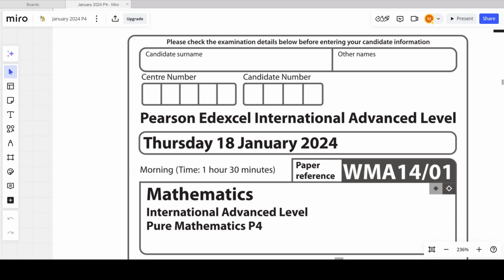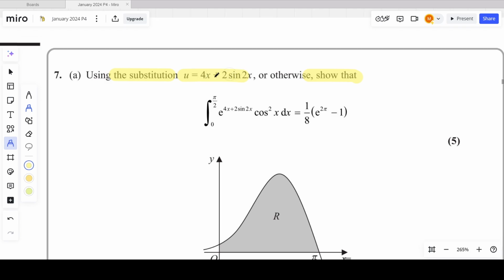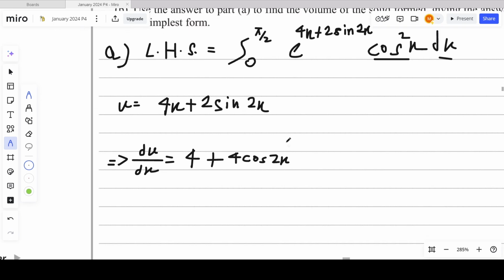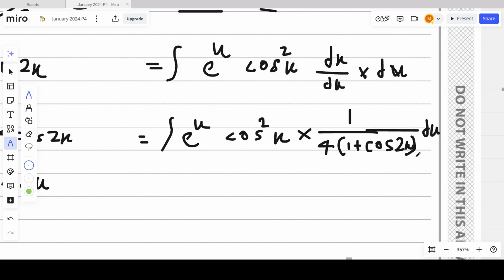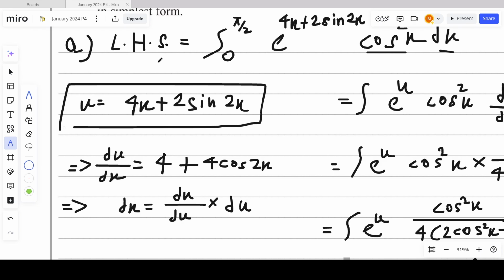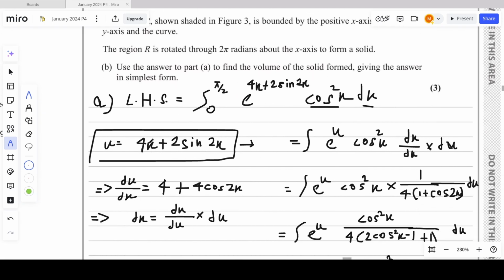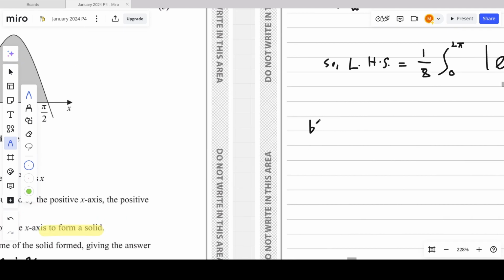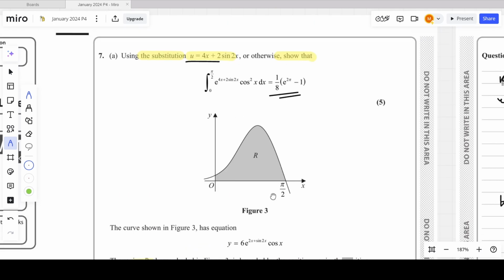Q.No.7-Integration (by Substitution Rule, Reverse Chain Rule and Volume under Revolution)